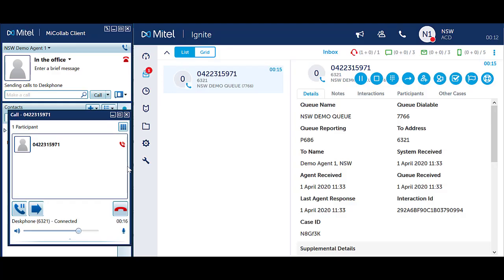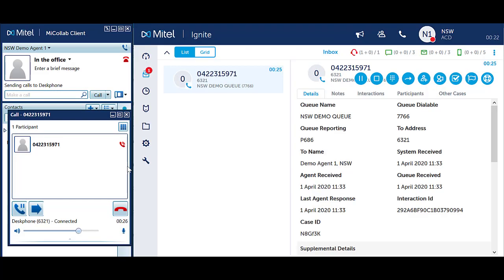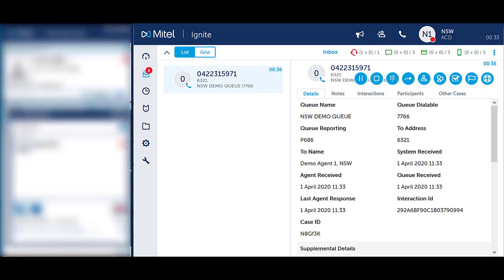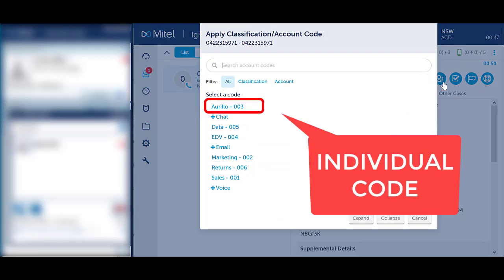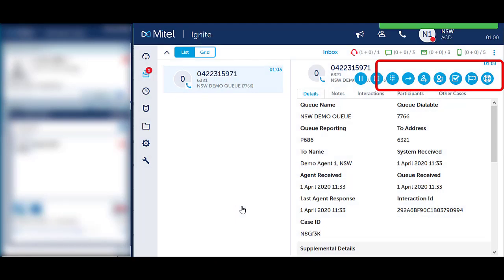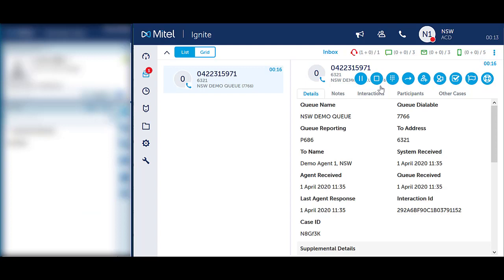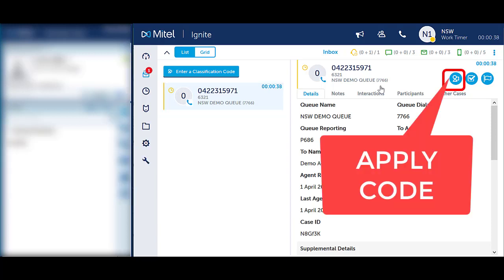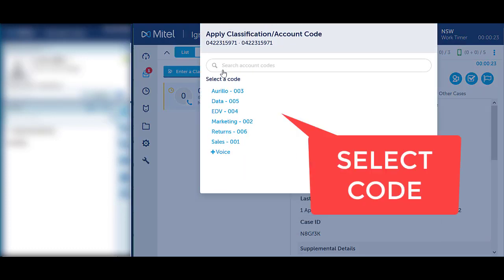Legacy MiCollab Classification & Account Codes